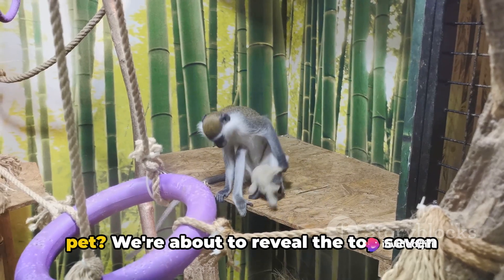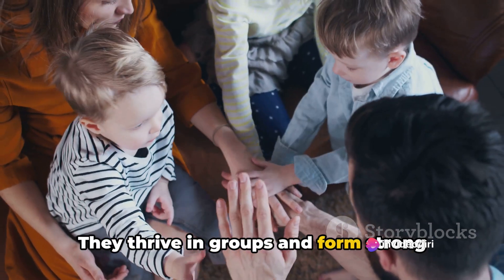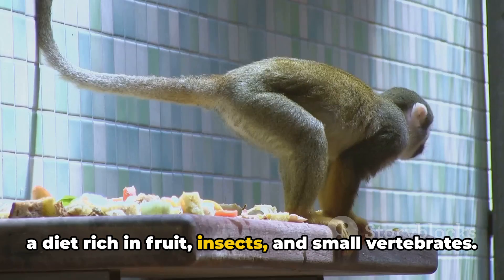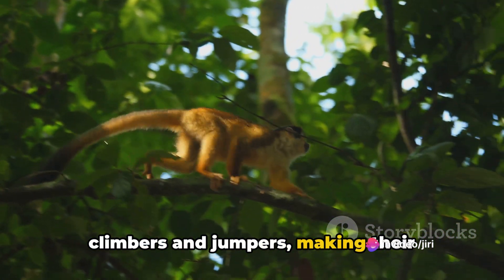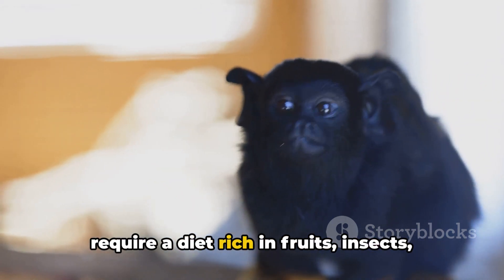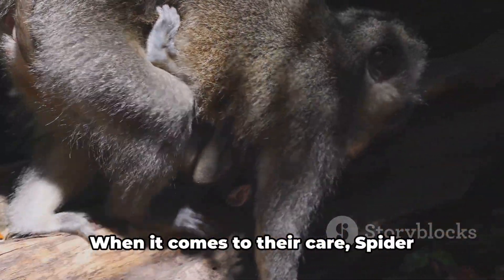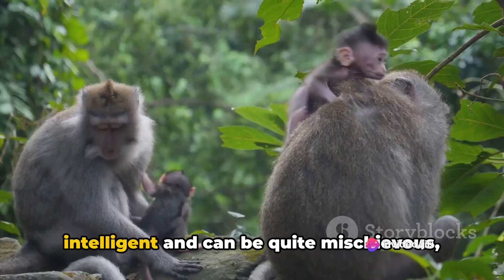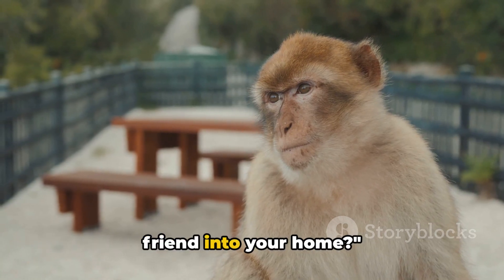Shocking truth about 7 pet monkeys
Did you know that there are 7 different monkey breeds that can be kept as pets? In this video, we'll reveal the shocking truth about these adorable but often misunderstood animals. From their care needs to their intelligence, you'll learn everything you need to know about owning a pet monkey. Don't miss out on this fascinating look into the world of primate pets!